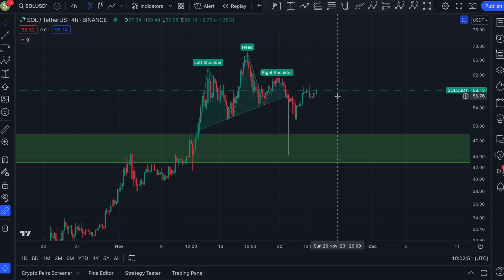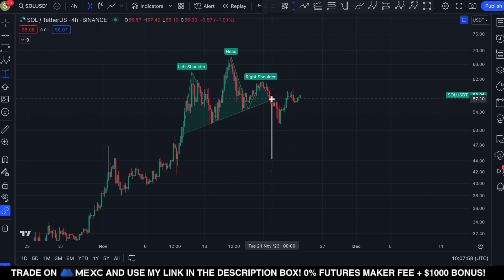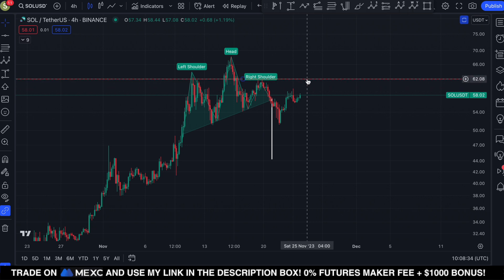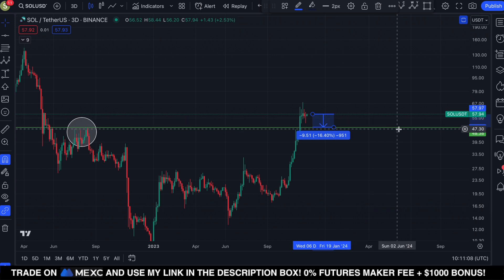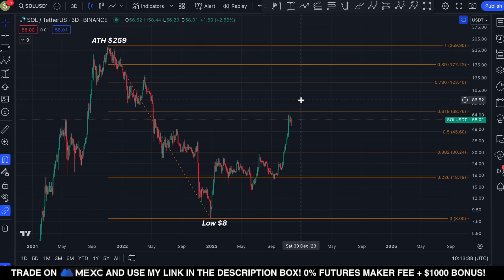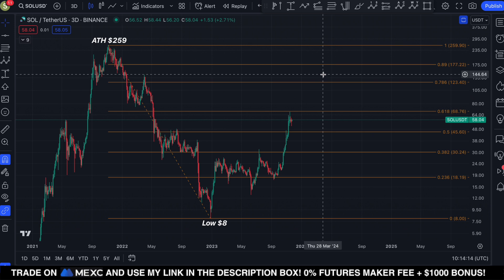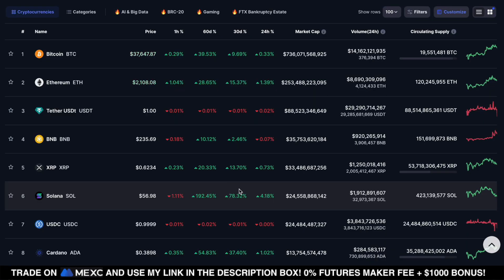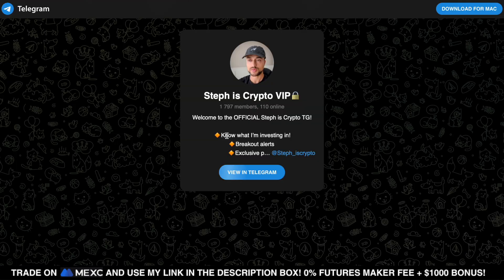SOLANA (SOL) COULD HIT THIS PRICE BY THE END OF THE YEAR!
SOLANA (SOL) COULD HIT THIS PRICE BY THE END OF THE YEAR! | SOLANA SOL PRICE PREDICTION 2023

🔥 𝗧𝗥𝗔𝗗𝗘 𝗦𝗜𝗚𝗡𝗔𝗟𝗦 (Pay in Crypto)
👉 (𝗘𝗥𝗖𝟮𝟬) 0xcd9762913c42e8aeabe8dd9308a6dbd23965948d

👉 0% FUTURES MAKER FEE
👉 CLAIM $1000 FOR FREE

CLAIM YOUR FREE $5000!

FIRST 100 PEOPLE RECEIVE 100 USDT FOR FREE!

Jasmy coin price prediction news update QNT quant now coin token live 100X ALTCOIN 1000x alt coin gems kaspa kas hbar XRP GALA gala games crypto Litecoin trade